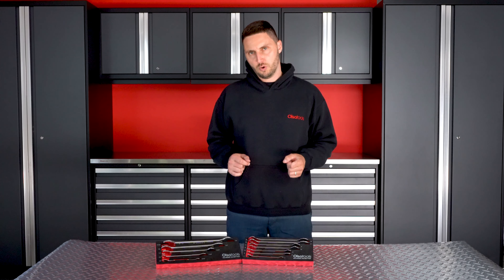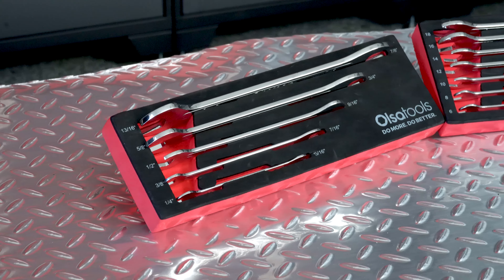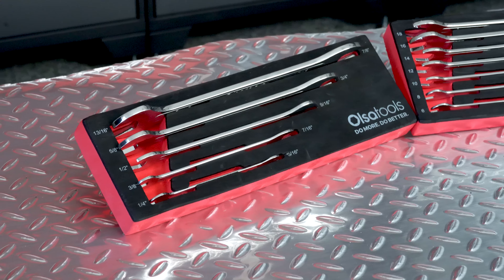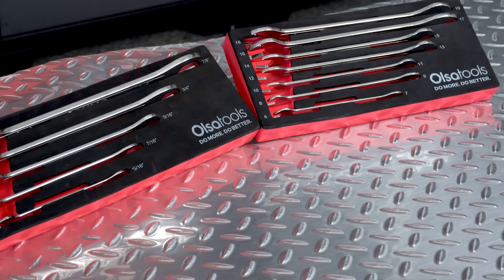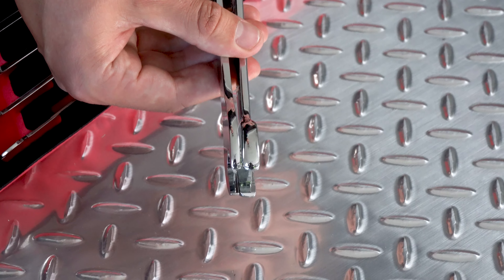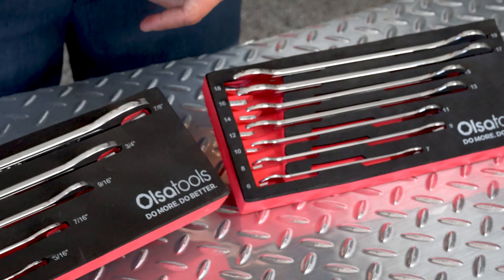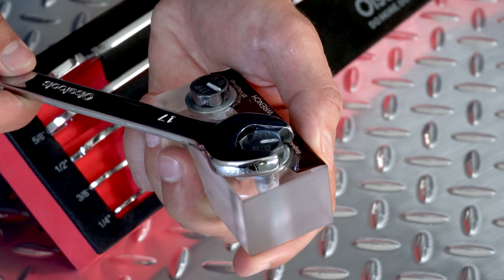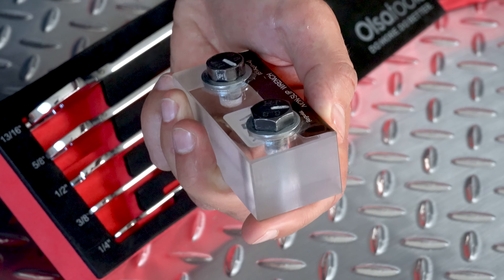🔧Slim Wrenches: Do You Need a Set? Watch To Find Out!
🔧These slim profile wrenches have a super-thin design (under 4mm), but they are extra strong allowing you to reach in confined working areas where traditional wrenches can't get into. A dual open-end design with the most common sizes makes it easy to add these wrenches as a go-to set in your toolbox, perfect for caliper jobs!

Work with precision in tight spaces using the Slim Wrenches from Olsa Tools. In this video, we showcase the exceptional design and functionality of our slim wrenches, perfect for reaching nuts and bolts in confined areas where regular wrenches can’t fit. Whether you're a professional mechanic or a DIY enthusiast, these wrenches offer the strength and slim profile you need to complete any task efficiently.